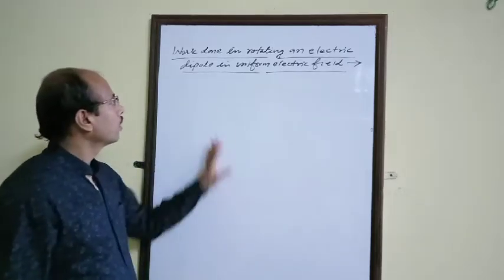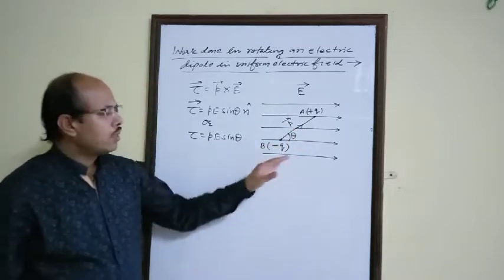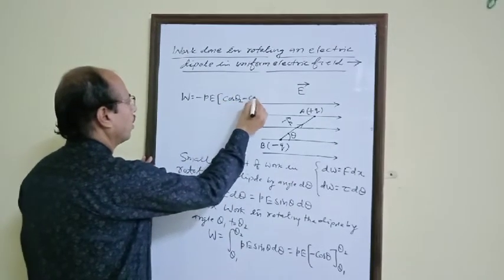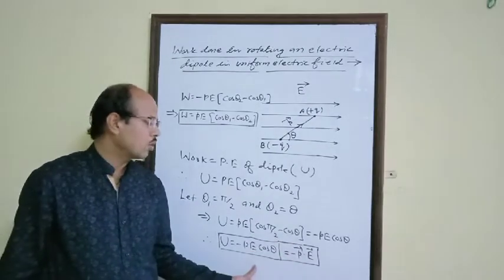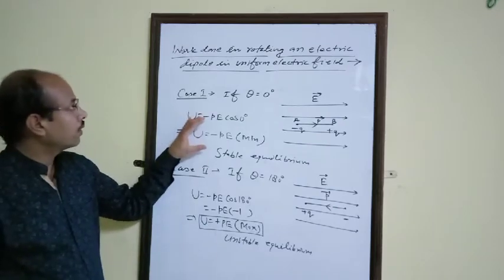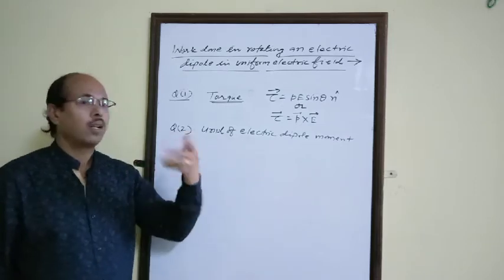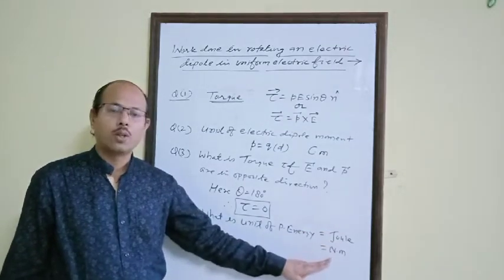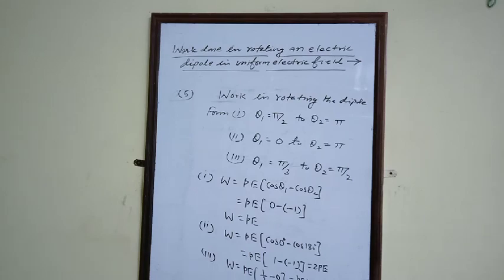Work done in rotating a dipole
In this lesson I have covered following tpoics.Work done in rotating an electric dipole in uniform electric field,Potential Energy of dipole in Uniform electric field. Conditions for stable and unstable equilibrium and numericals related to these topics.